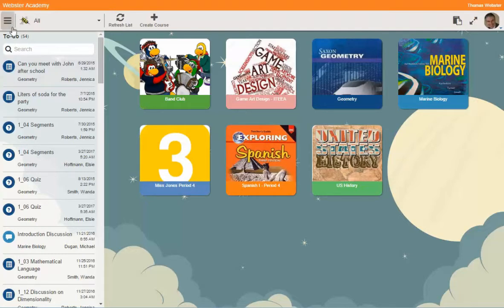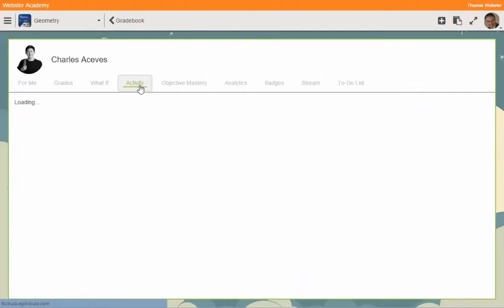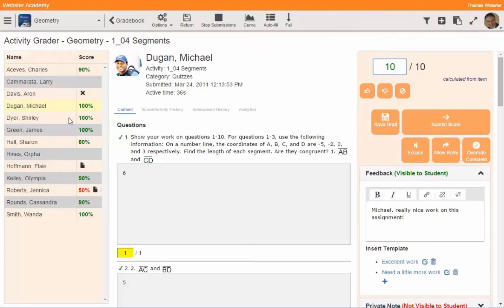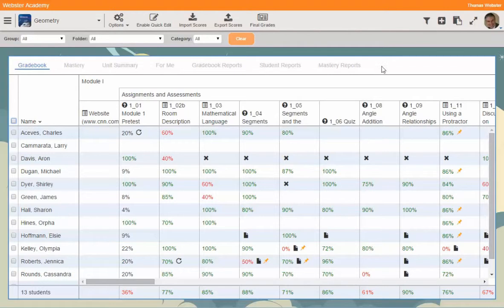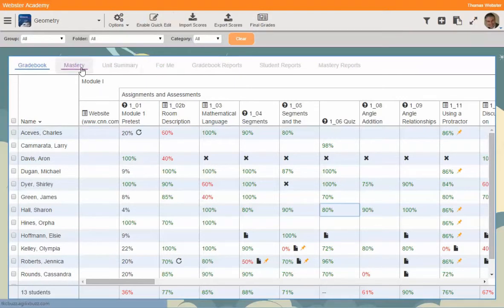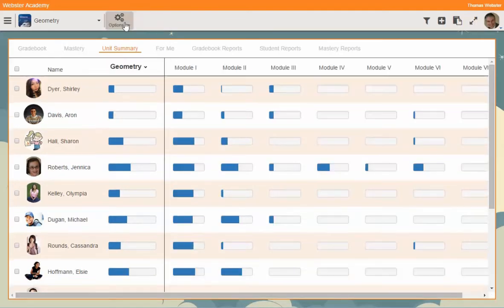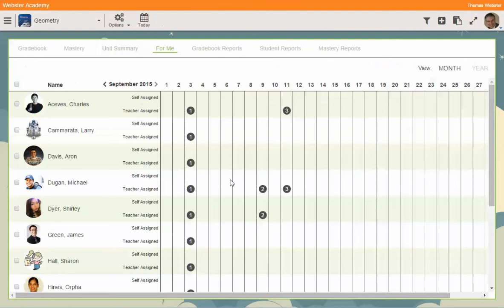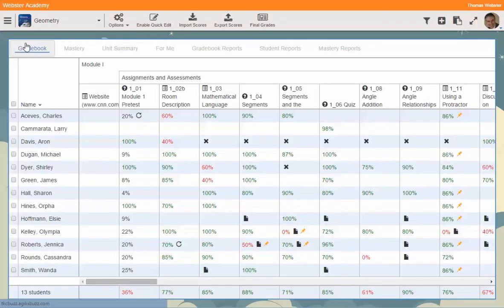Agilix Buzz Teacher: Performance menu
This video describes the Performance menu and the various tabs / information which is available within the tab.